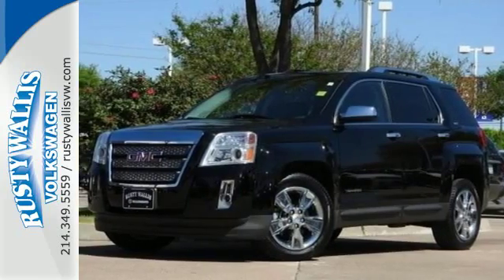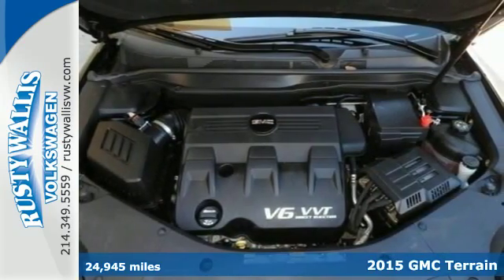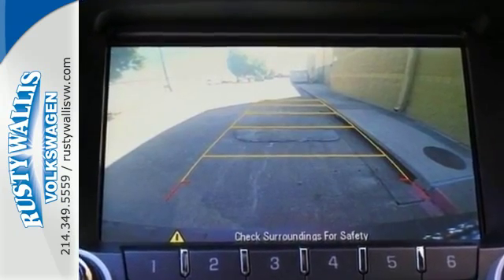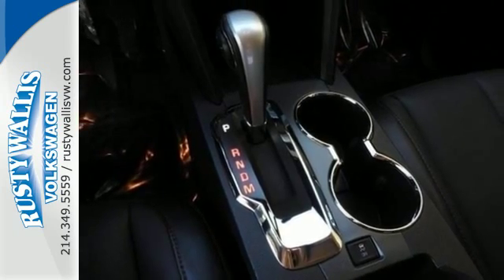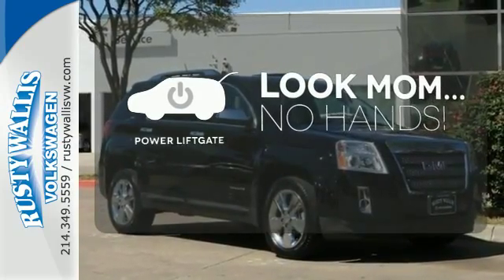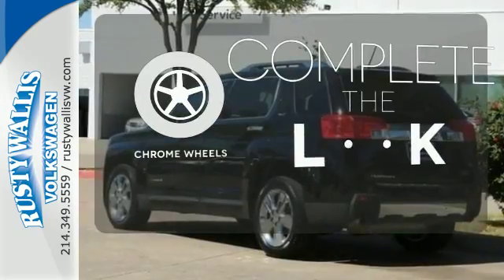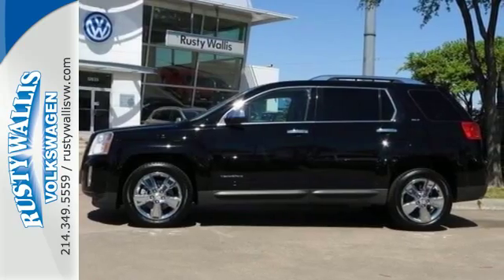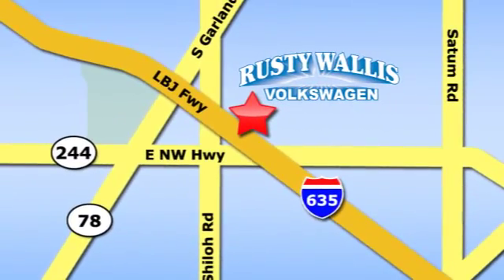Used 2015 GMC Terrain Dallas TX Garland, TX P6561 - SOLD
Year: 2015
Make: GMC
Model: Terrain
Trim: SLT
Engine: 6 Cyl - 3.6L
Transmission: Automatic
Color: Onyx Black
Interior: Jet Black
Mileage: 24945
Stock #: P6561
VIN: 2GKFLTE34F6194297
SUNROOF / MOONROOF, BLUETOOTH, LEATHER, BACK UP CAMERA, and CHROME WHEELS. Right SUV! Right price! Why pay more for less?! Please don't hesitate to give us a call! We value you as a customer and would love the chance to get you in this fantastic-looking 2015 GMC Terrain. This SUV will take you where you need to go every time...all you have to do is steer!

Address:
12635 LBJ Freeway